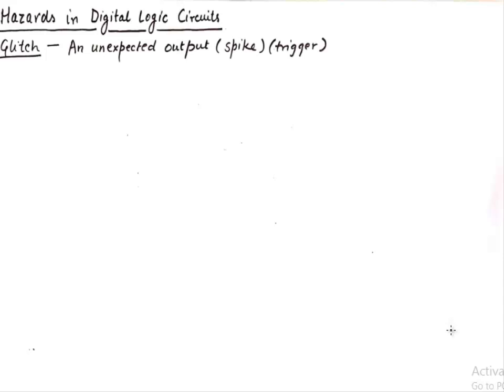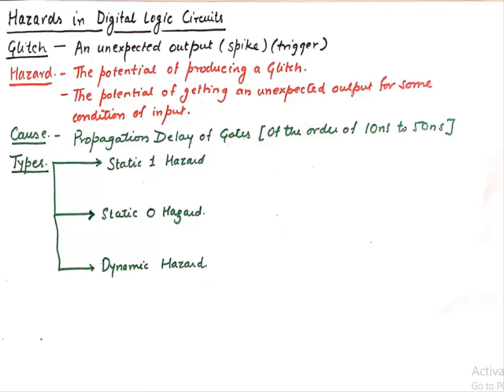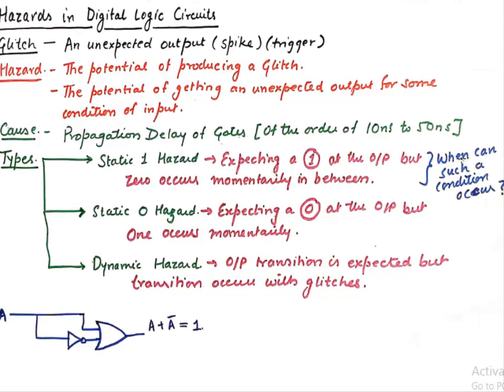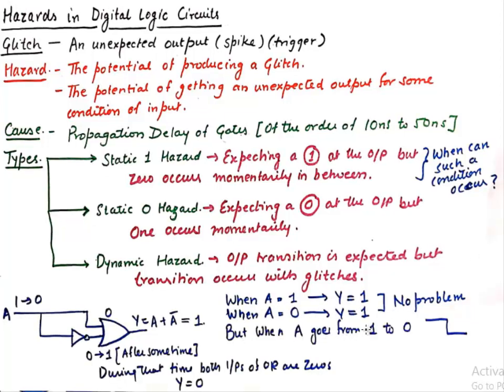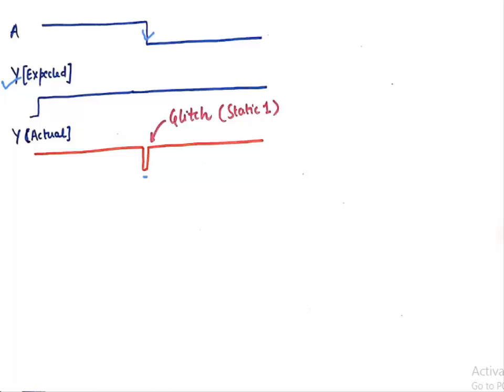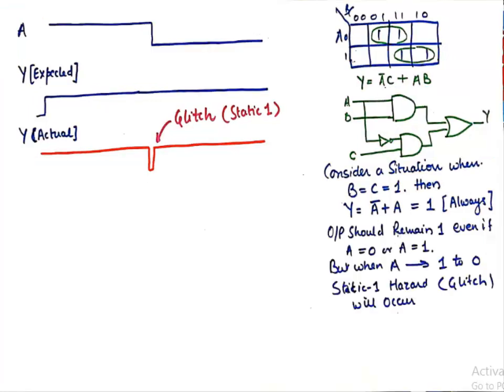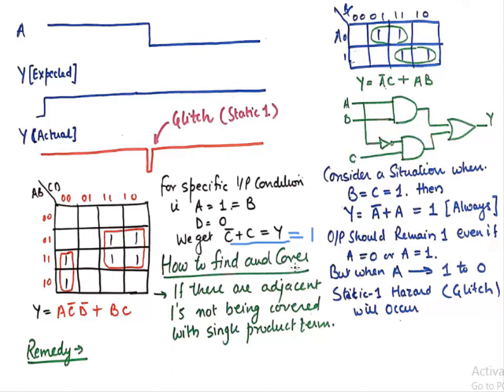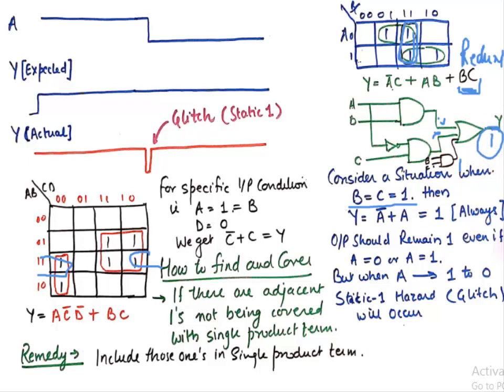Glitches and Hazards Static 1 Hazard